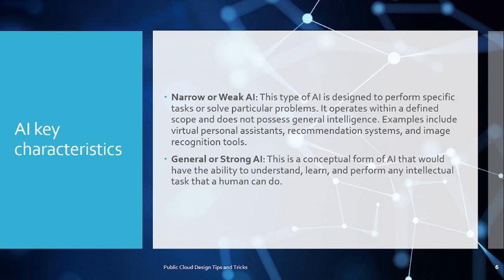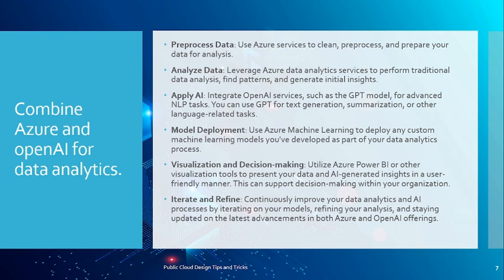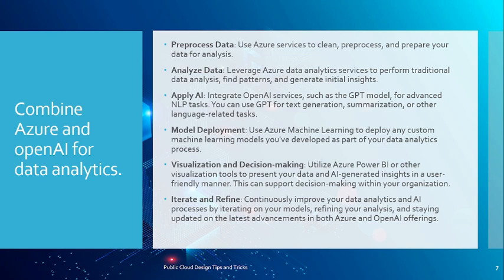Azure services for data analytics | Combine AI and Azure for data analytics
Various Azure services for data analytics.
What is artificial intelligence?
AI key characteristics
Combine Azure and OpenAI for data analytics.